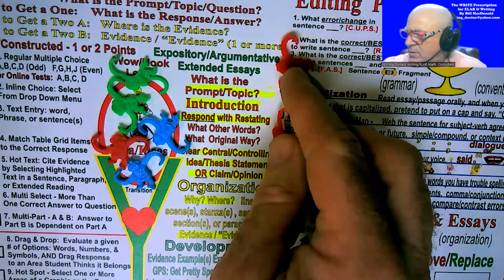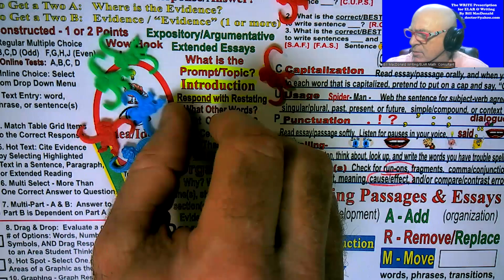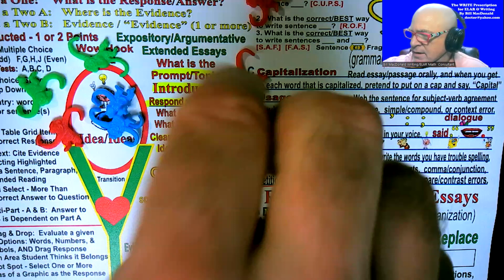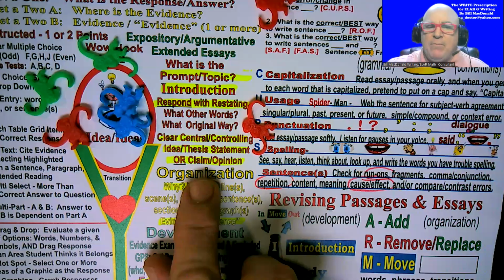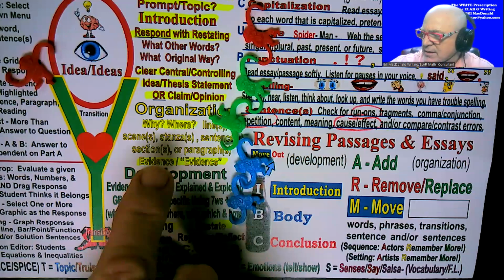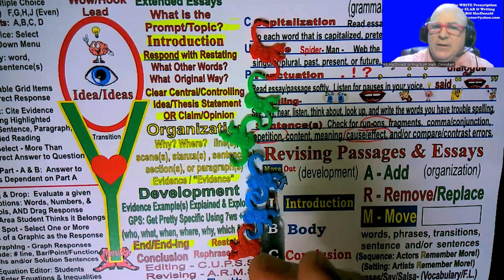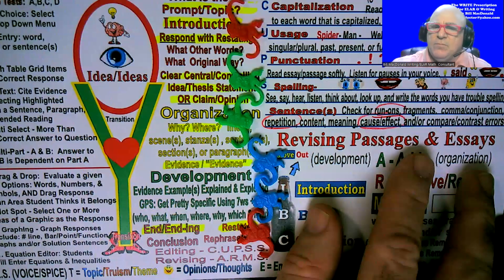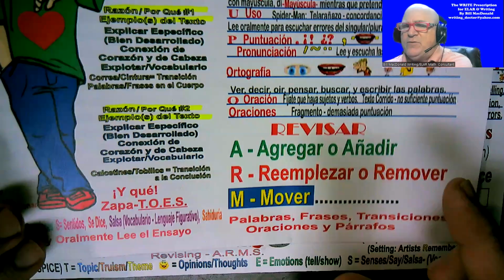How to Teach Students on the Sentence Level How to Write a Basic ECR Essay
One of the questions that I get asked most from teachers is, "How can I help my students who are still working at the sentence level write an essay that is based on the passage level?"

This video models the basic structure in both English and Spanish that your students who struggle with both reading and writing can use to get at least a one or two from each reader for organization and a one or two in conventions

With this basic plan, your students who are at the frustration level could hopefully get a total of three to six points on their essay with about six total sentences next month.